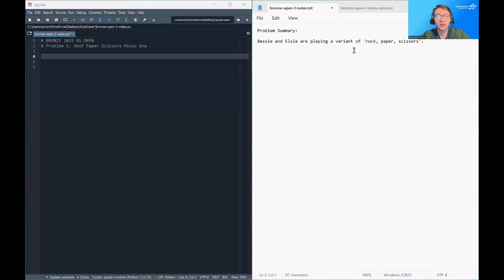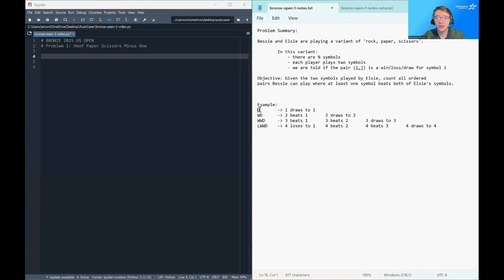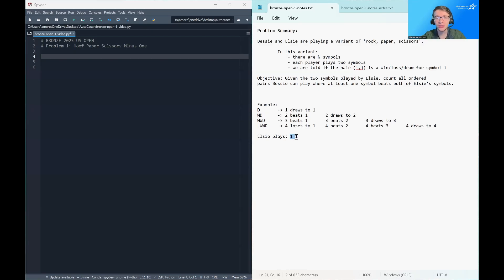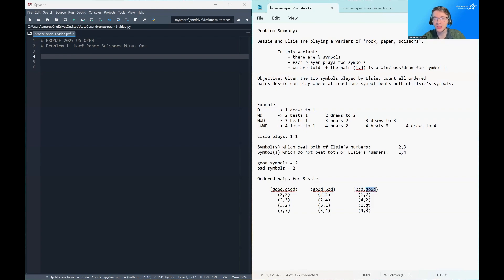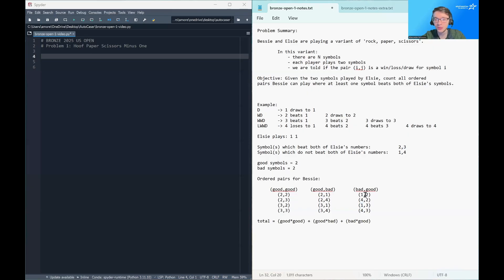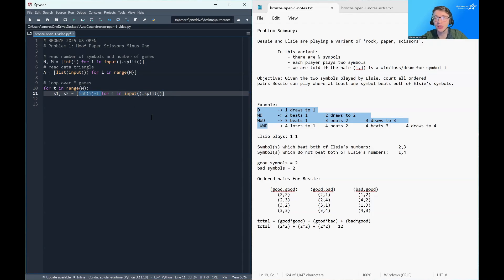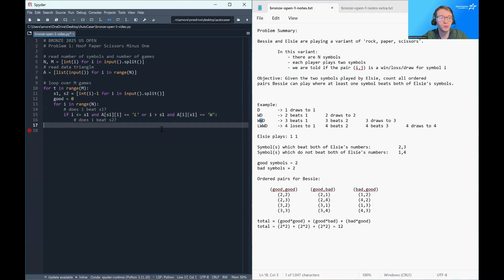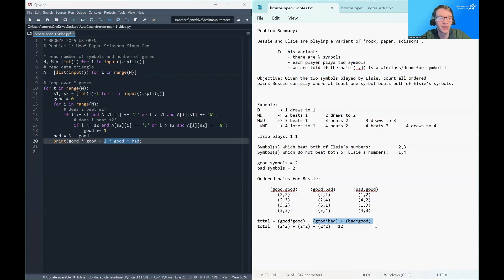USACO US Open 2025 Bronze problem 1